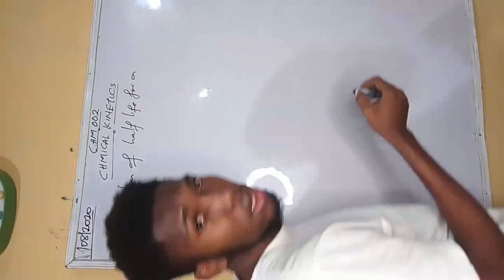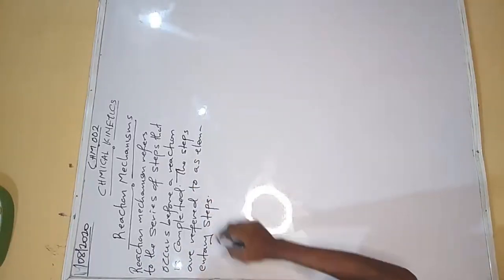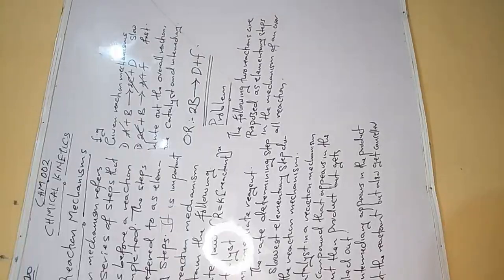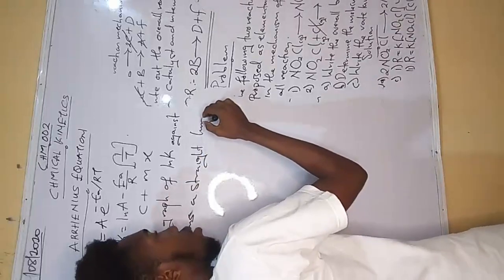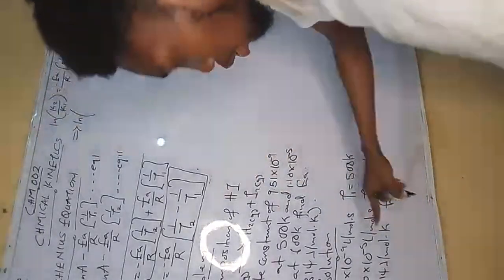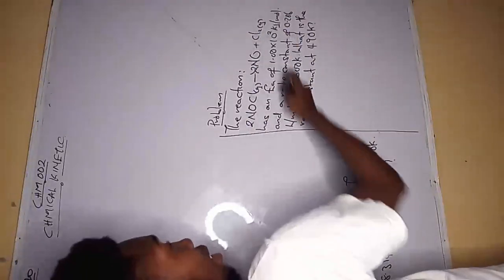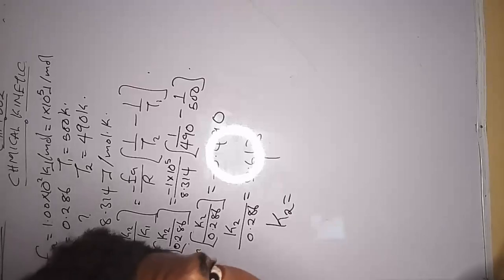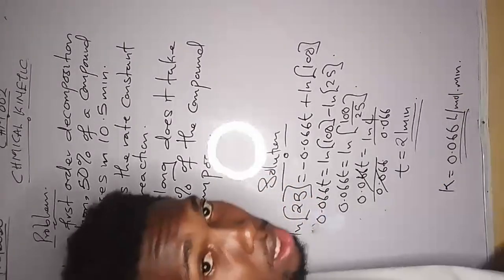FSC 112 Chemical Kinetics part 2